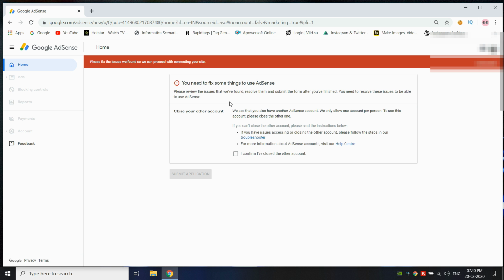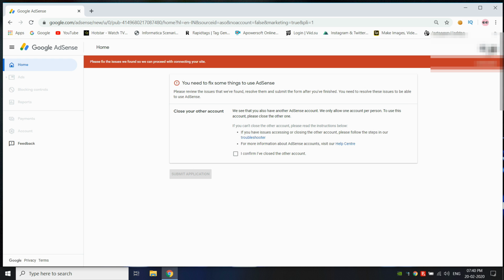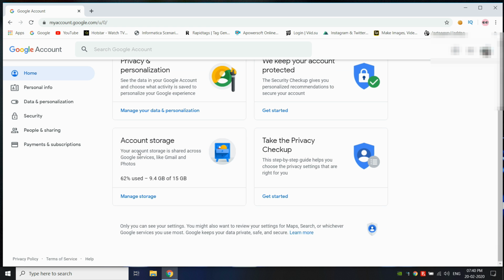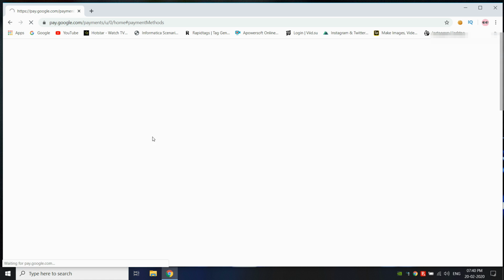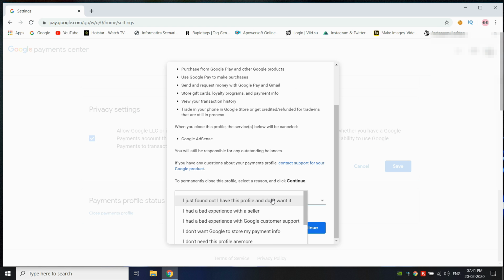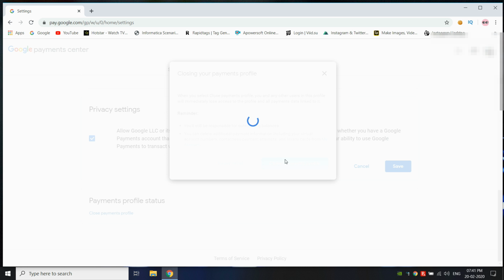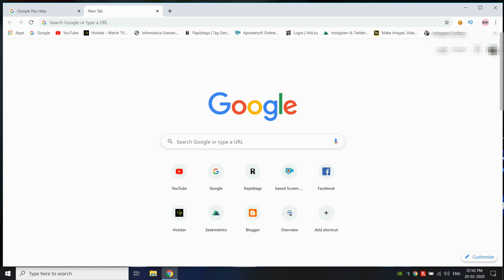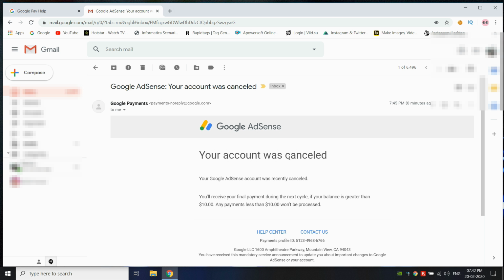you need to fix some things to use adsense in 2020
In this video we will see how to fix the issue "you need to fix some thing to use AdSense" in AdSense   with  detail  described  solution for Google AdSense account from solution to AdSense approval  and with simple method for everyone those are not familiar with it.